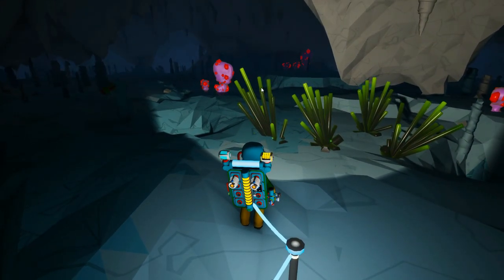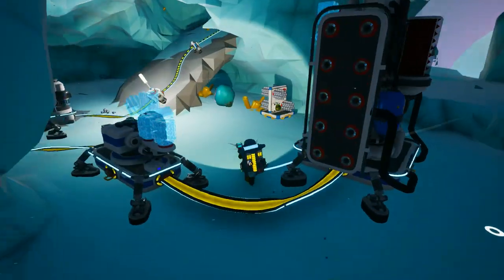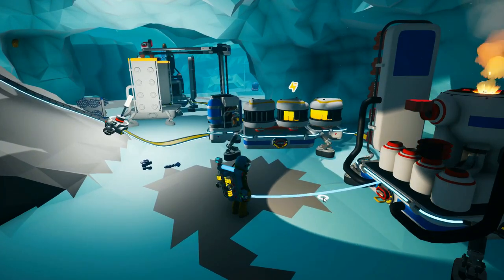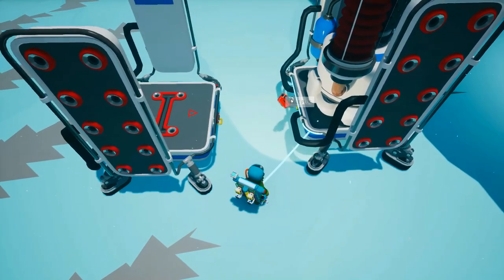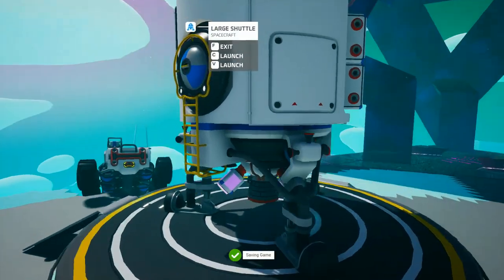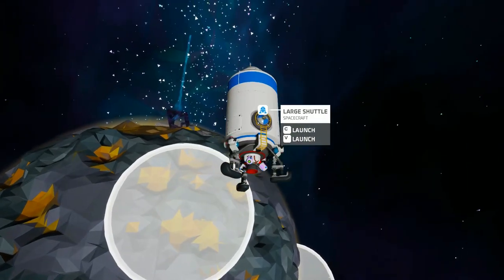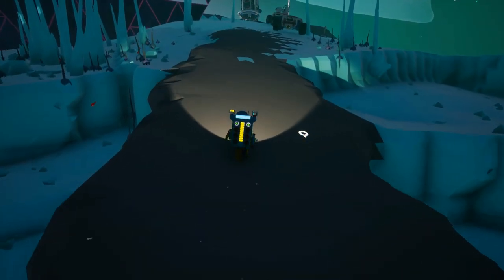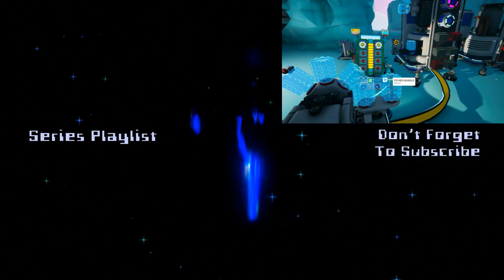Astroneer 28: Finally! Look At All That Delicious Titanium! Let's Play Full Release Gameplay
This is Astroneer brought to us by System Era Softworks.  In this episode we dig down into the first layer of the crust here on Glacio in order to secure some titanium.  All in all the progress towards our end game technology is getting close, but truth be told we are actually a good bit short when it comes to what we need.  Most importantly we need some lithium, some ammonium, and some graphite.  First though, let's get some titanium!

Astroneer is a sandbox, exploration, crafting and survival game.  The game sets itself apart by putting you in a solar system that is completely open for exploration, colonization, and research!  While there isn't any combat in the game there are many environmental hazards that must be overcome.

Many possible solutions and strategies are able to be used in Astroneer.  For example when trying to maintain O2 in your suit you can use tethers to tie your O2 line to your base.  You could also use filters to scrub your O2 tank out, or you could extend your O2 tank making it 3 or 4 times larger.  In the end all the choices of where to go and what to do are up to you.  Ready to explore with me?

Let's Play Astroneer Full Release Gameplay